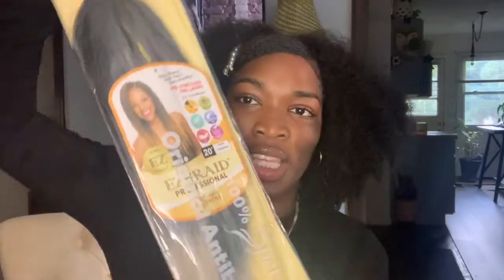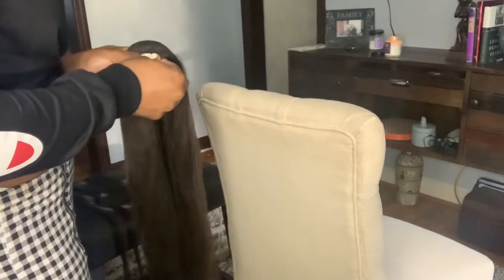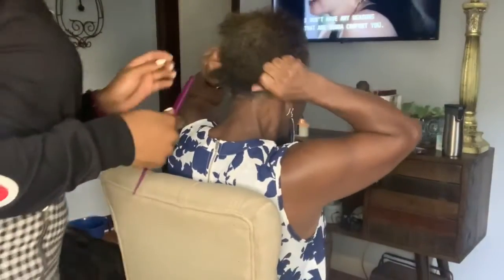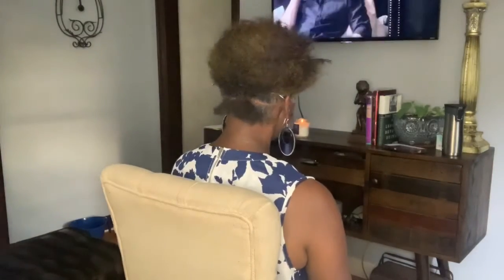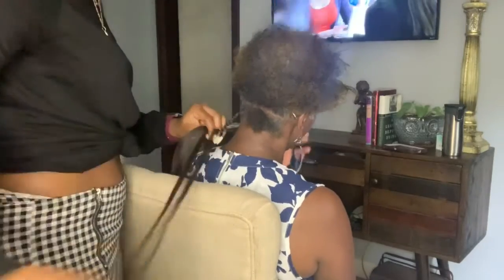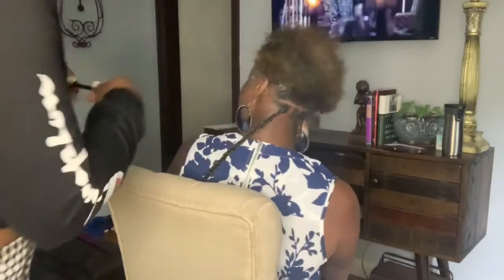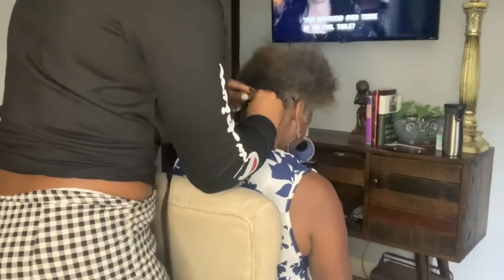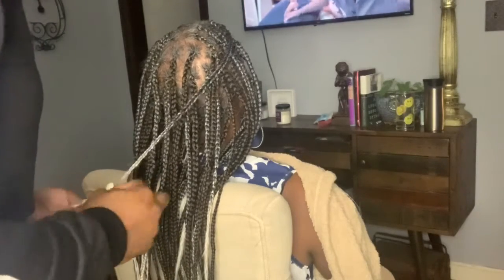Knotless Braids Tutorial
•Hair I used
QUEENB PRE-STRETCHED- you can get at almost any beauty supply store
SENTRA PRE-STRETCHED
*only used one pack on my aunts hair

•Products/Tools I used
SHINE N JAM- and beauty supply store
RAT TAIL COMB-any store that has a hair section
CLIPS-Any hair store and any type of clips works

*do not own copy rights to any music*